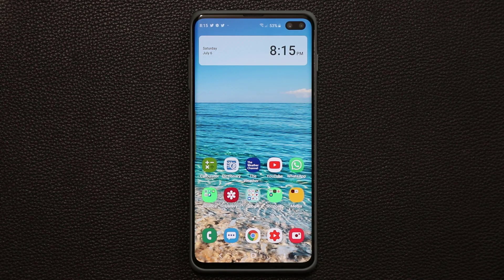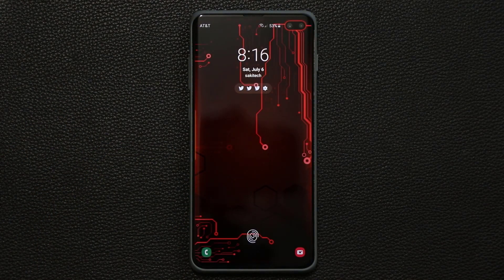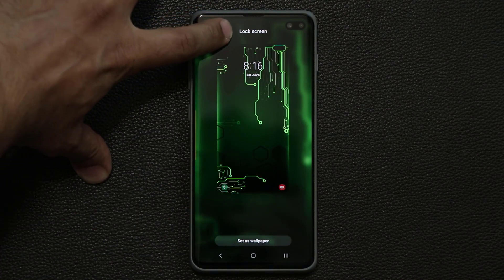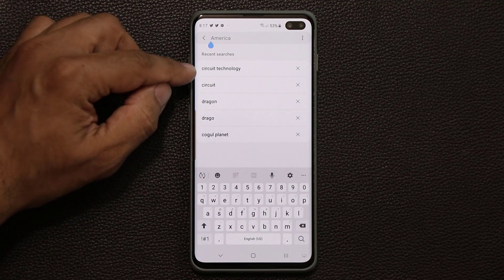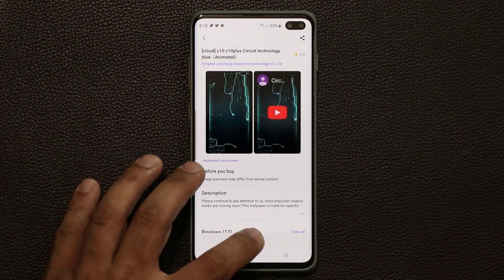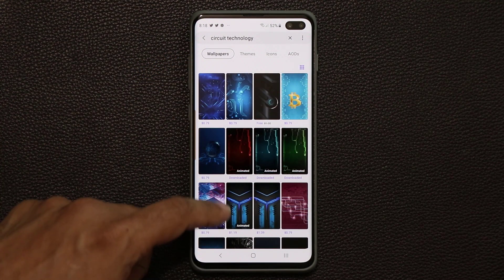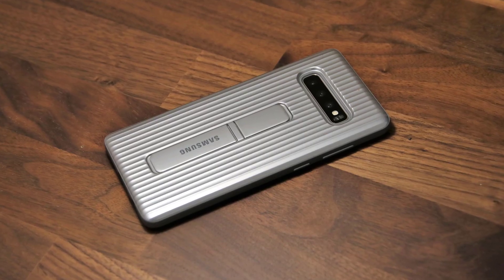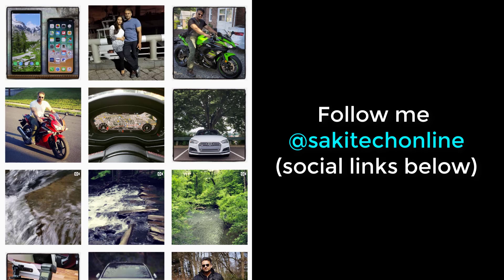Galaxy S10 Plus - Download These Gorgeous Wallpapers Now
In this video, I will share some amazing and exclusive wallpapers designed for your Samsung Galaxy S10 Plus.

Galaxy S10 Plus is an amazing smartphone, and with these tech themed wallpapers, it will be even more amazing.

Companies can send product to the following address:

Attn: SAKITECH
135 S Springfield Rd. Unit #681